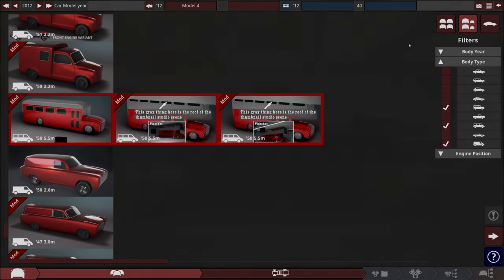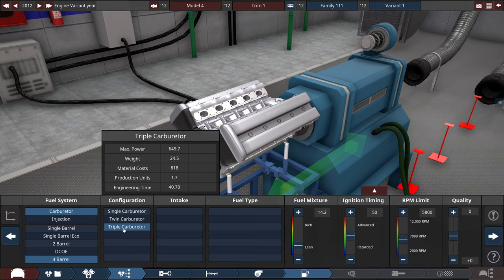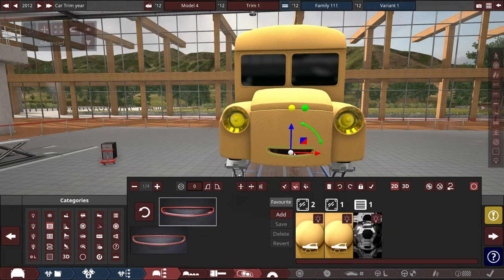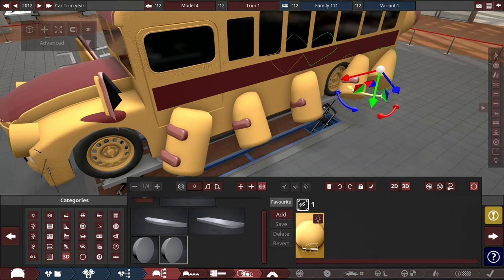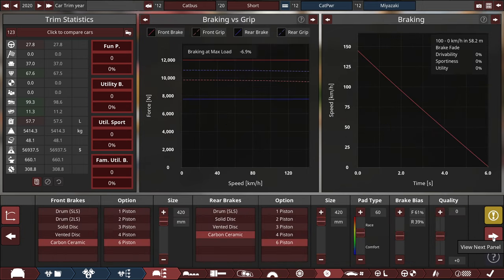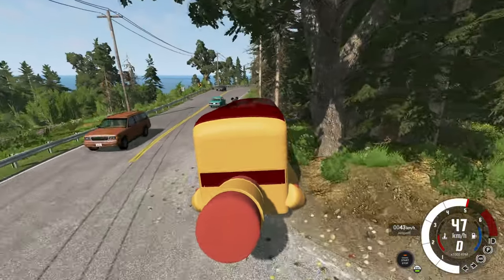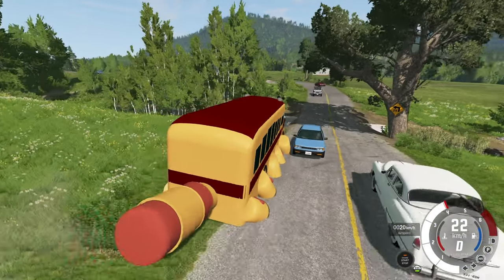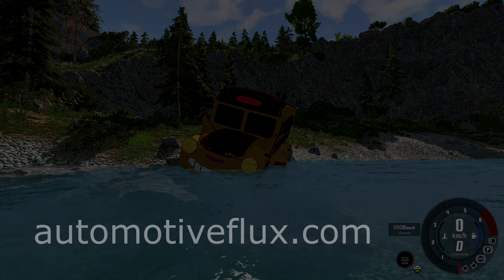My Wife made the Cat Bus from My Neighbor Totoro (Automation + BeamNG)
Join my wife and I as we embark on a magical journey through the forest with the cat bus from My Neighbor Totoro. She's at the wheel so you know its going to be good...

title: My Wife made the Cat Bus from My Neighbor Totoro (Automation + BeamNG)